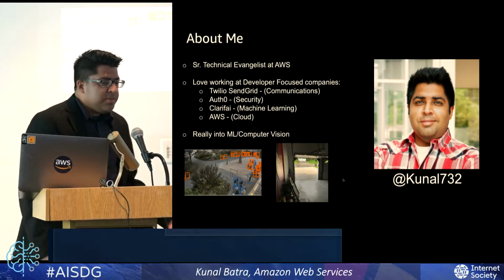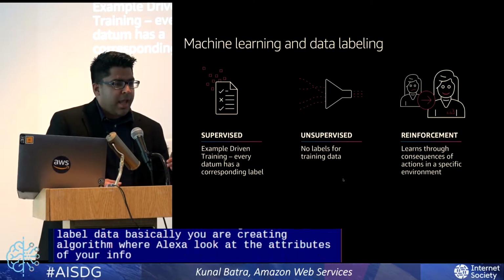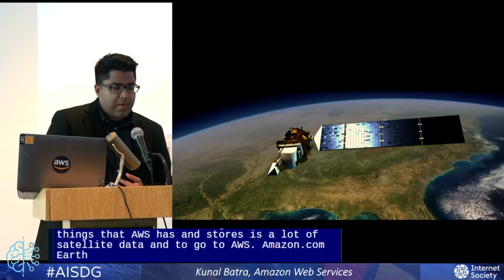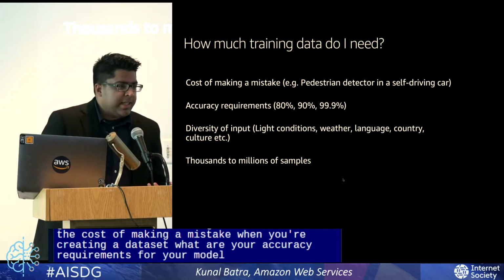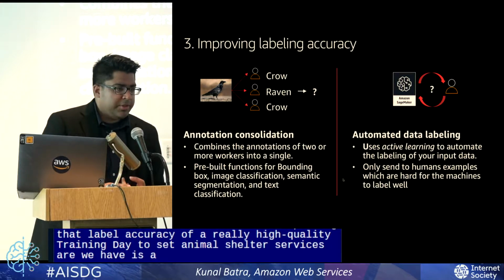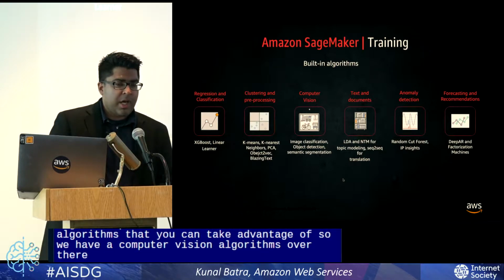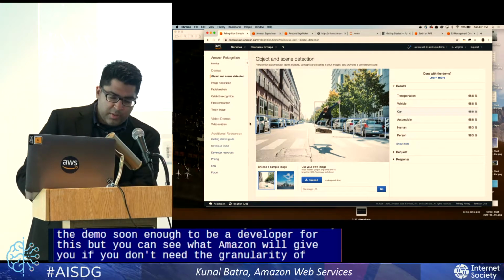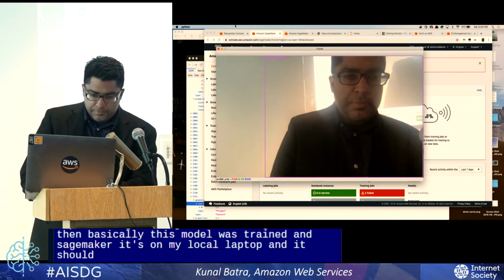Computer Vision for Sustainable Development - by AWS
Delivered by Kunal Batra, Amazon Web Services Technology Evangelist

On 28 September, 2019 the AI Sustainable Development Summit brought together thought leaders and practitioners in AI and sustainable development. Participants explored innovative solutions for the economic, social, and environmental challenges that encompass the 17 Sustainable Development Goals. Delegates included global policy leaders visiting New York City, technologists and businesses leveraging AI for social impact, researchers from leading universities and think tanks, as well as investors funding solutions to the world’s most pressing challenges. This event was an official part of Global Goals Week and Climate Week NYC.